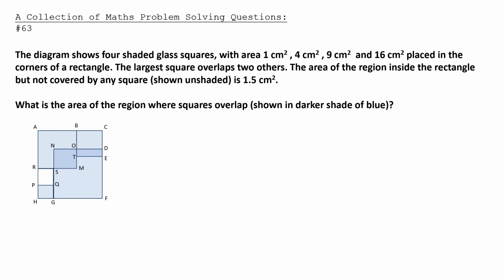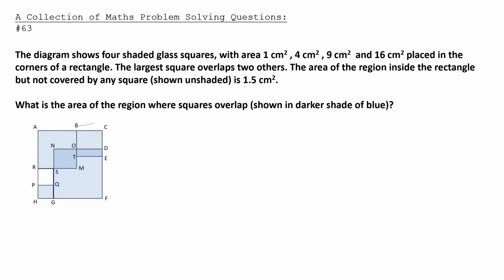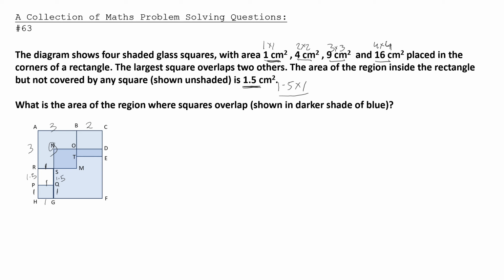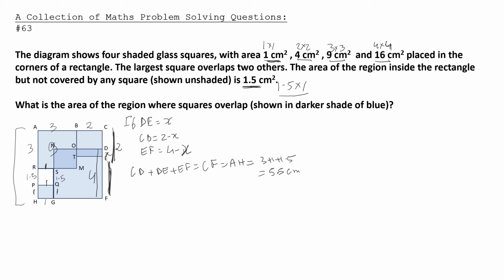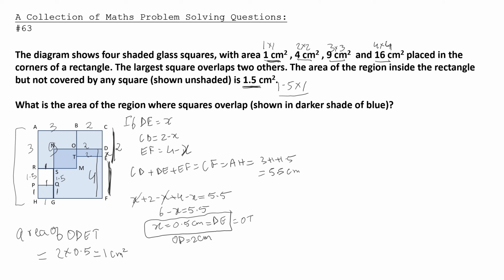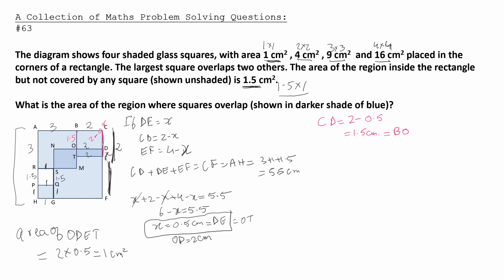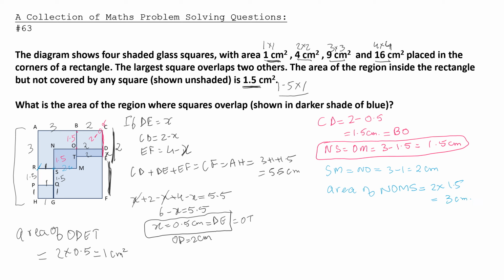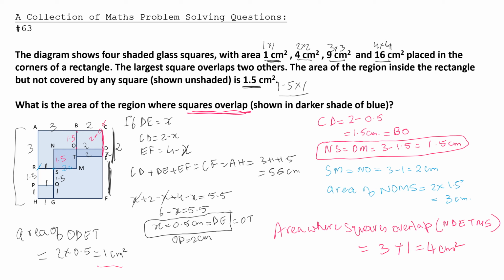A Collection of Maths Problem Solving Questions:#63 (Area and Perimeter)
The diagram shows four shaded glass squares, with area 1 cm^2 , 4 cm^2 , 9 cm^2  and 16 cm^2 placed in the corners of a rectangle. The largest square overlaps two others. The area of the region inside the rectangle but not covered by any square (shown unshaded) is 1.5 cm^2.

What is the area of the region where squares overlap (shown in darker shade of blue)?